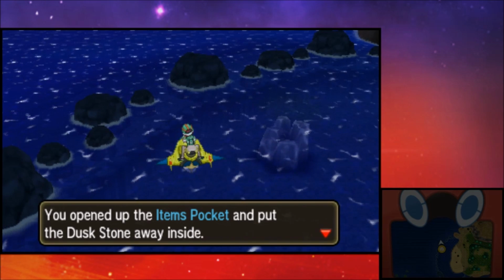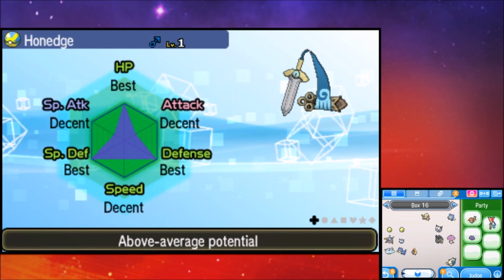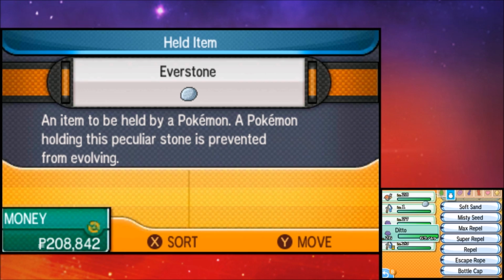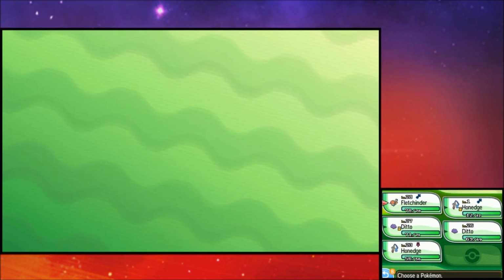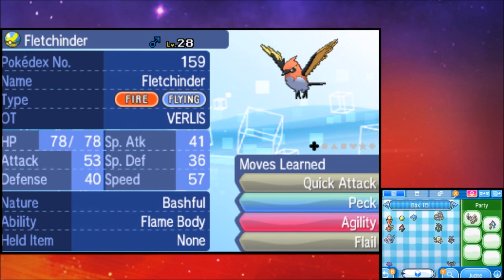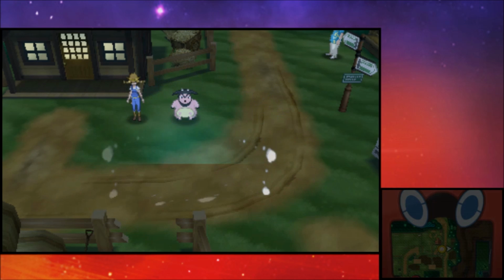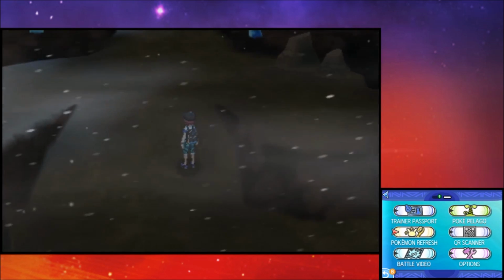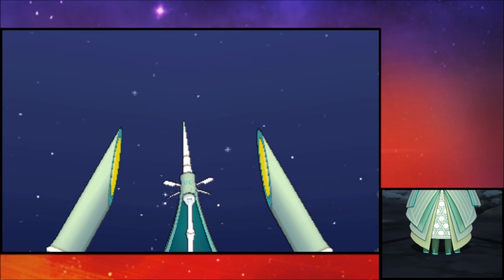FINALLY GOT THE DESTINY KNOT!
Making solid Pokemon Sun and Moon Game Progress now! I Finally got a Destiny Knot with Pickup and I can now start breeding legit and its SO EASY! Also, REMINDER TO DO YOUR ISLAND SCANS

- Pokemon Sun and Moon News